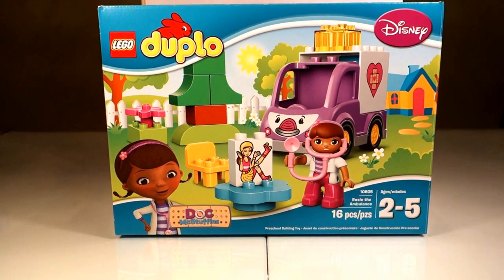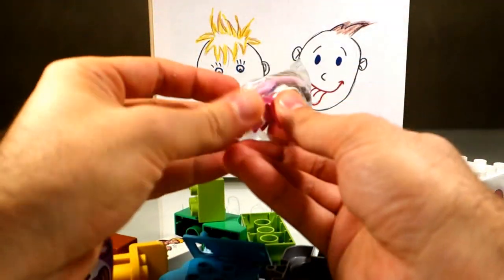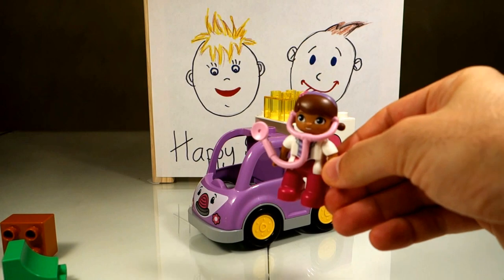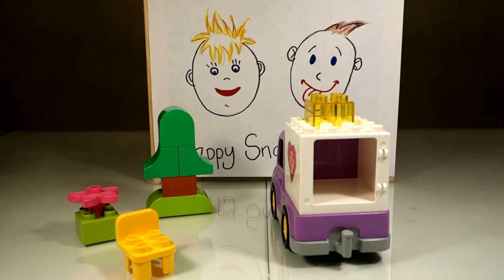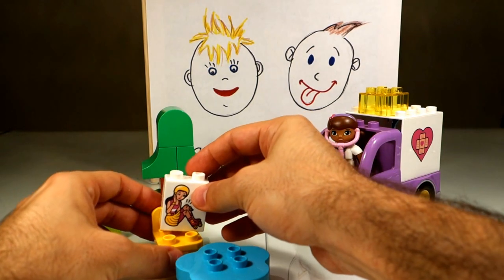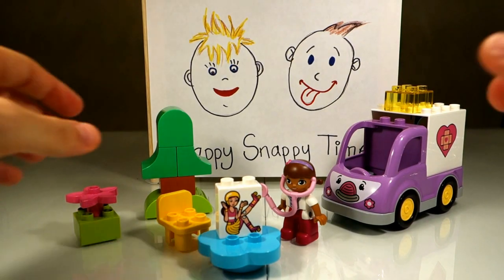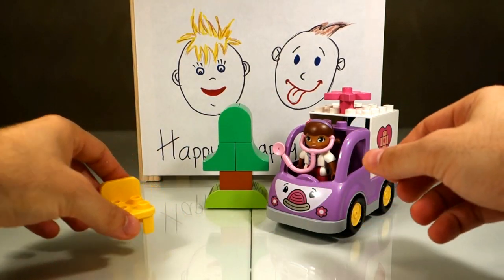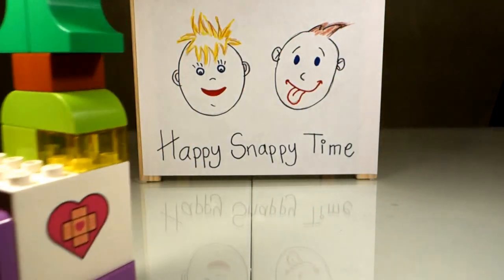DISNEY LEGO DUPLO Doc McStuffins Rosie the Ambulance 10605 - Unboxing and Playing! - HappySnappyTime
Join us as we unbox and play with the Disney LEGO Duplo Doc McStuffins Rosie the Ambulance set 10605. The set comes with a Doc McStuffins figurine, which has a stethoscope. It also comes with a buildable Rosie the Rescuer ambulance and a buildable tree. Additionally, you’ll find in the box a table, chair, flower, and much more!

HappySnappyTime